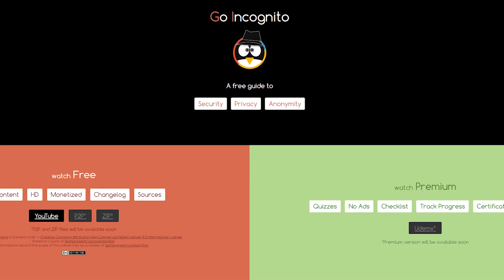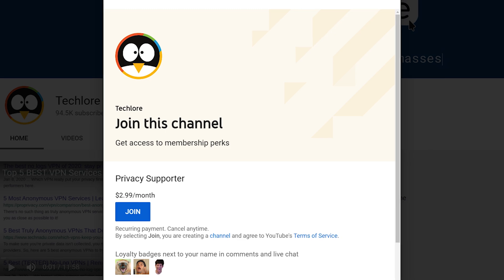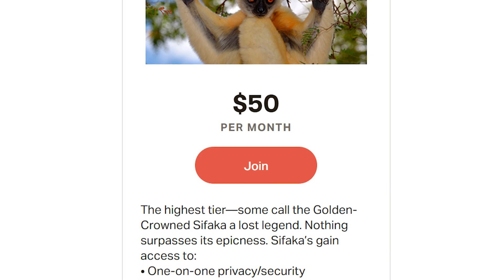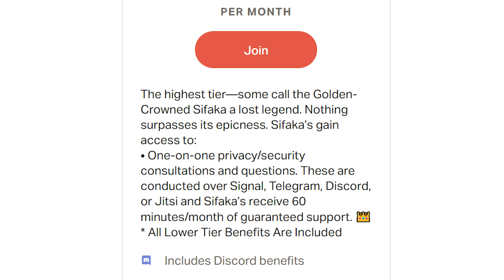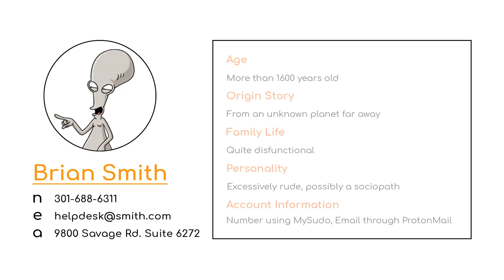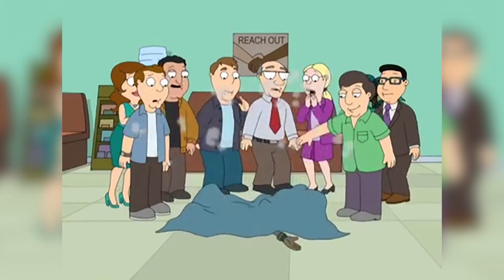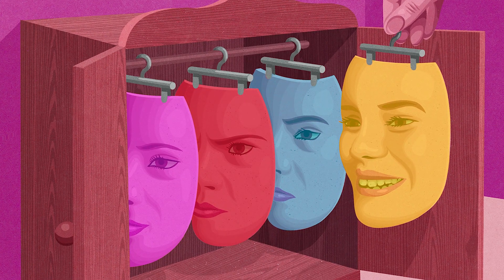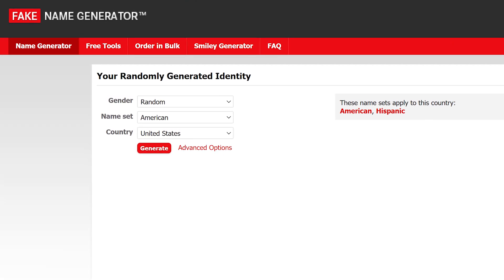Pseudonymization & Anonymization | Go Incognito 6.4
Welcome to Go Incognito, a full guide to security, privacy and anonymity. This is lesson 4 of Section 6: Pseudonymization & Anonymization. This lesson covers how to utilize pseudonyms in the real world and digital life to compartmentalize data to protect your privacy and security. Similarly, this lesson also discusses how anonymization can be used a tool to offload data that would otherwise be tied to you as an individual.